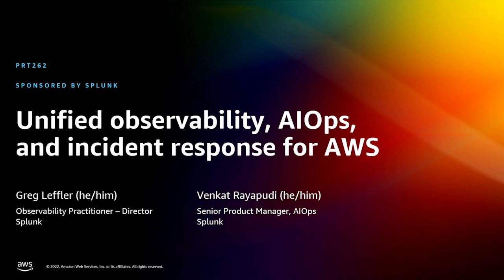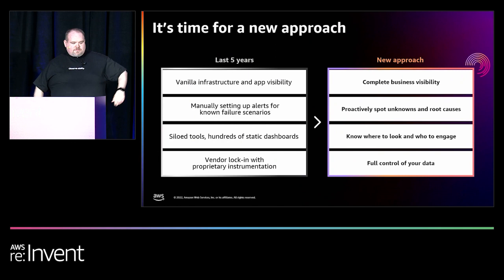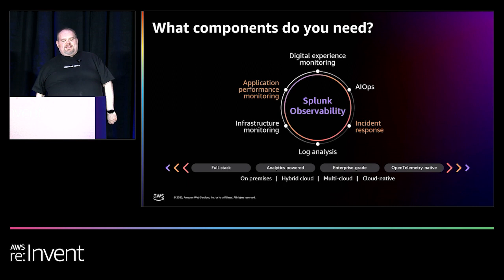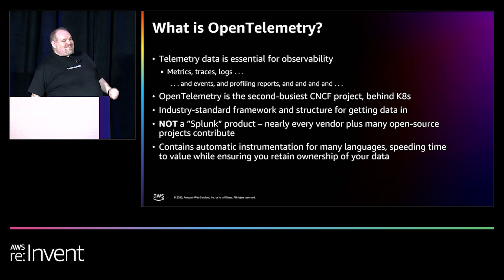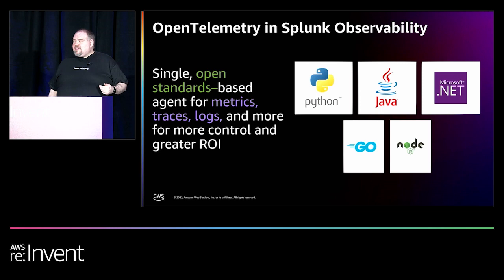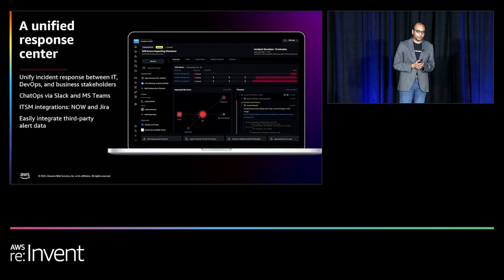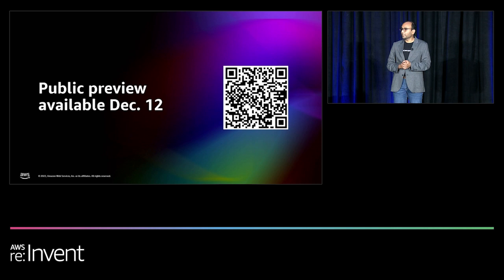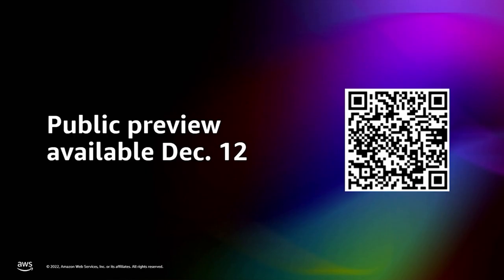AWS re:Invent 2022 - Unified observability, AIOps, and incident response for AWS (PRT262)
The modern software operations world is extremely complicated, due to adoption of new cloud technology and deployment models. Organizations are struggling with alert noise, monitoring tool sprawl, and inefficient incident response. This session provides a crash course from a former SRE on observability and AIOps using OpenTelemetry, then dives deep into a product expert’s views on best practices for observability and features in preview in incident response management.